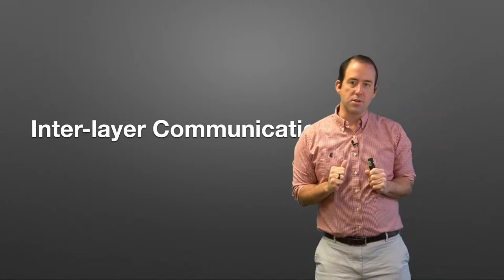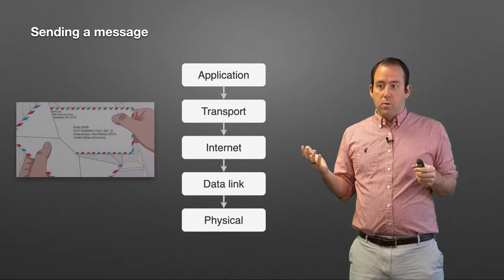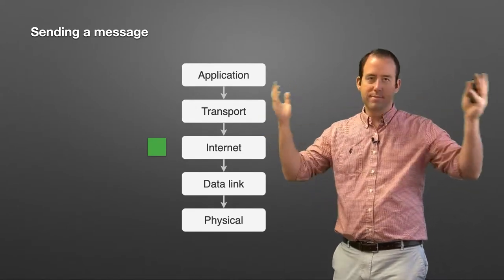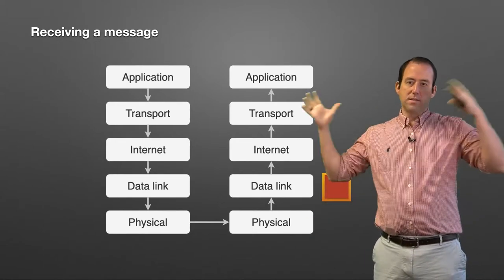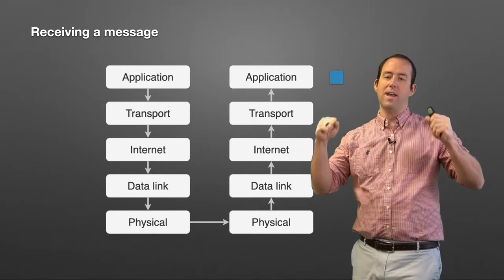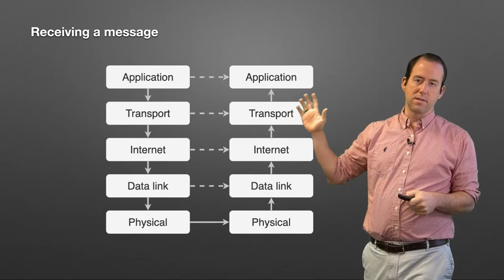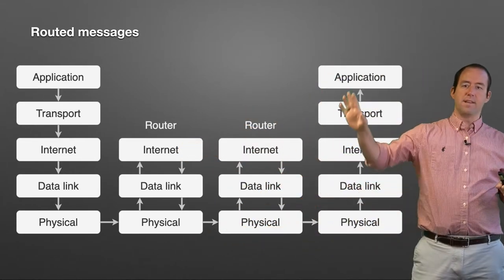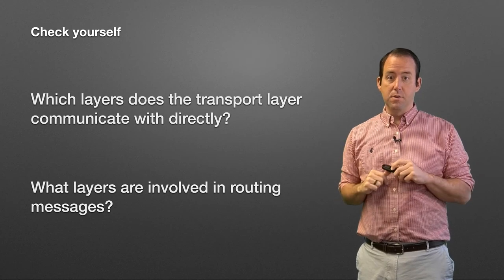Interlayer Communication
So, we know about the TCP/IP network model and its layers, but how does communication happen between layers, and between devices?

0:00 - Intro
1:00 - Sending a message
2:53 - Receiving a message
4:01 - Who's talking to whom?
5:08 - More complicated example
7:00 - Check yourself